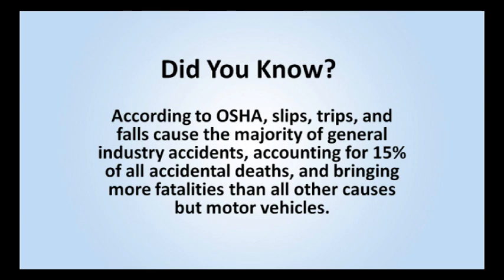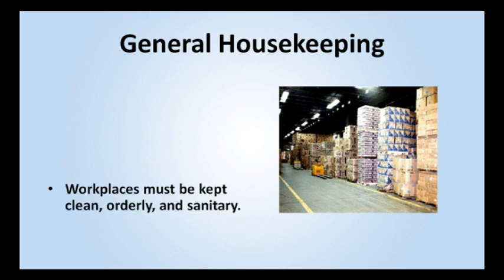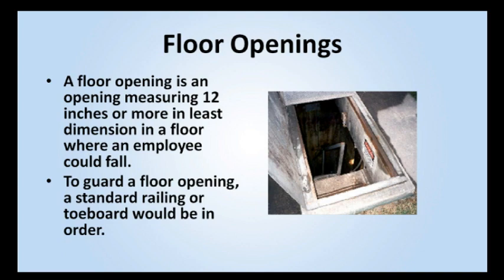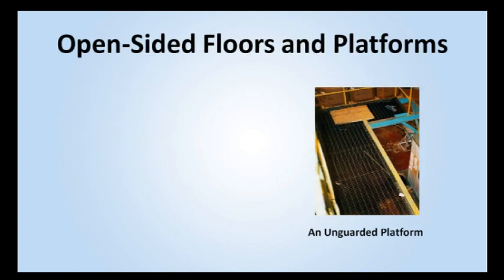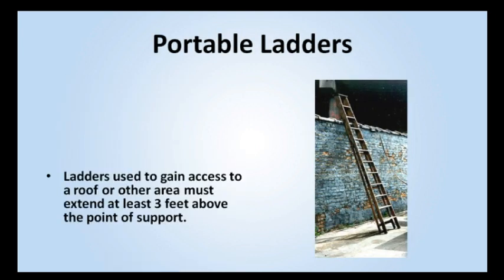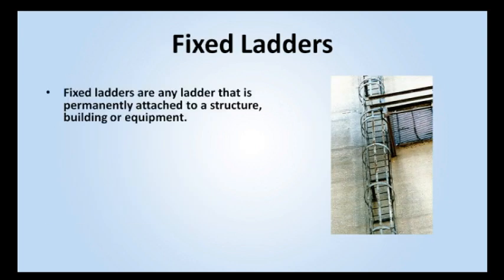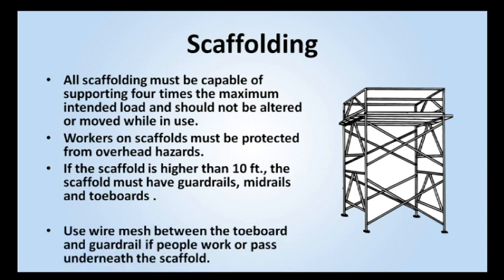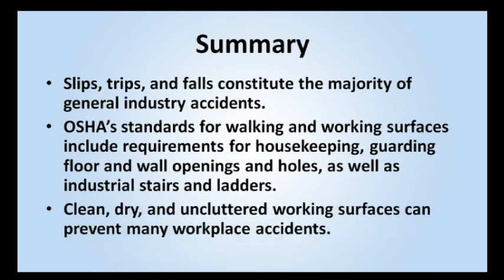Walking and Working Surfaces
Federal Safety Solutions, LLC October 2013 training on Walking and Working Surfaces. To sign-up your own custom safety training site for your company,